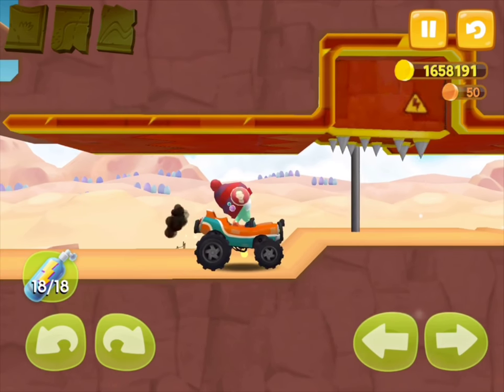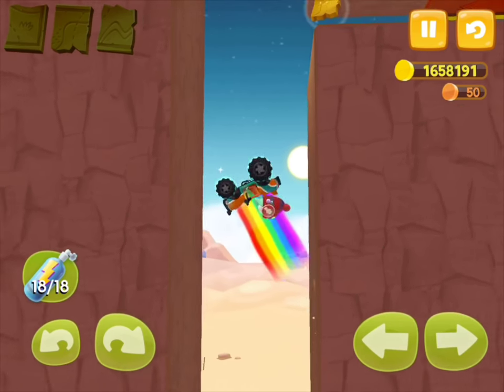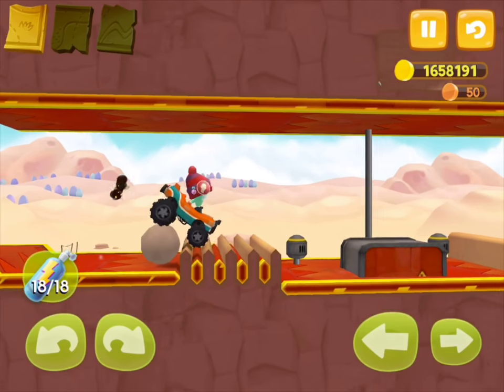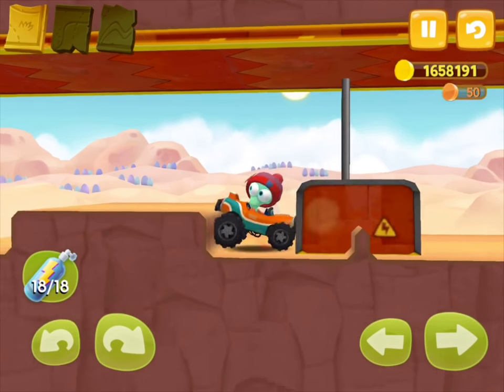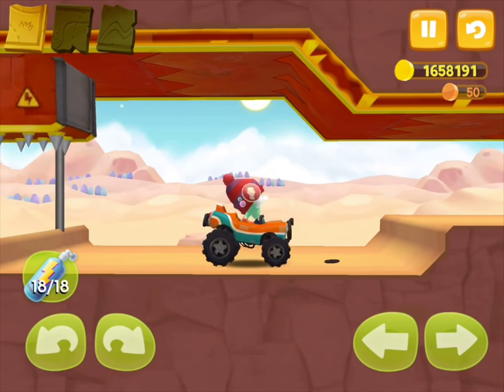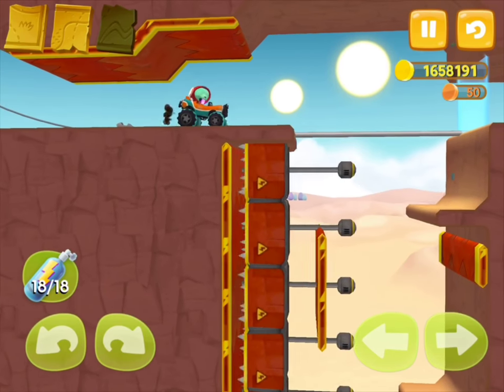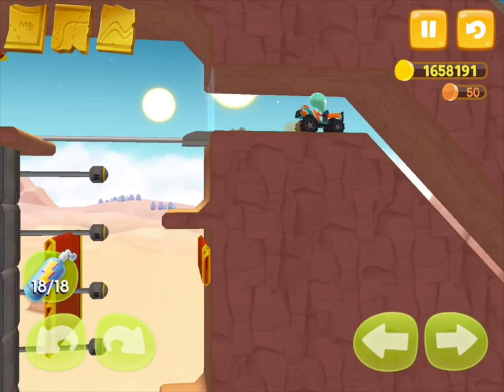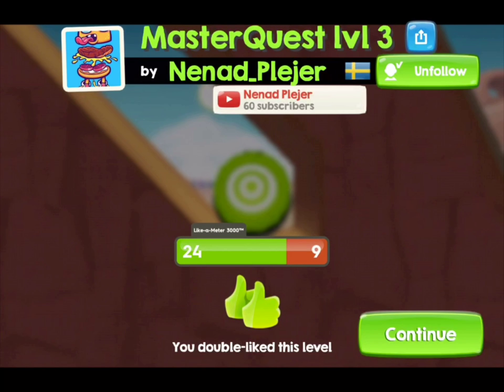BIG BANG RACING | Playing Hard Levels Episode #3 - MasterQuest Levels 1-3 by: Nenad_Plejer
Today I show you a new level series dedicated to my own series of ‘MasterQuest’! Hope you enjoy!

Follow him on BBR: @d6ril